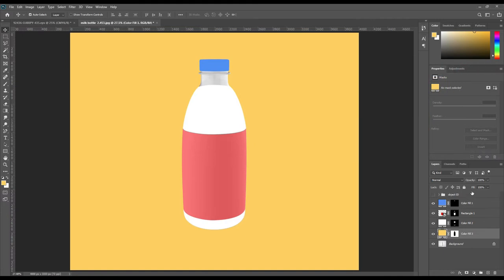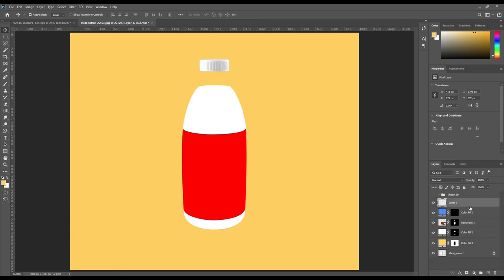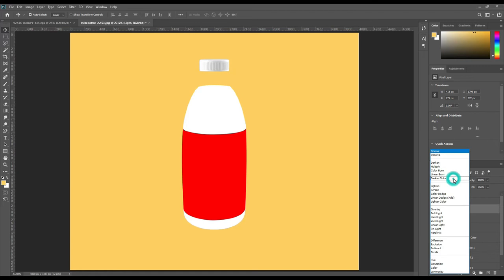How to make a milk bottle Mockup | Photoshop Mockup Tutorial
Today we have a milk bottle Mockup tutorial for you. We hope you will like it. So start your Photoshop and create your own design.